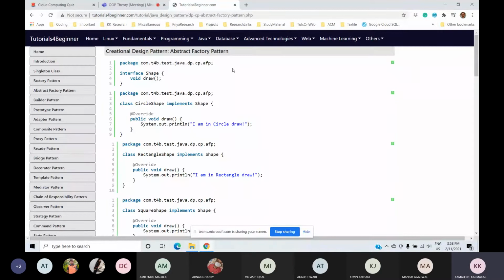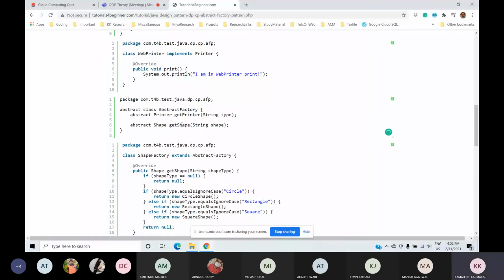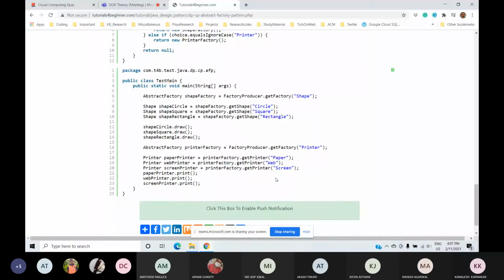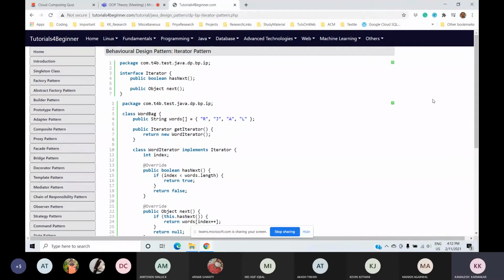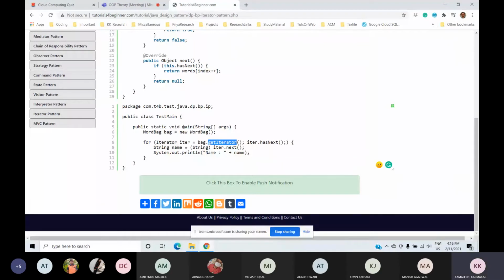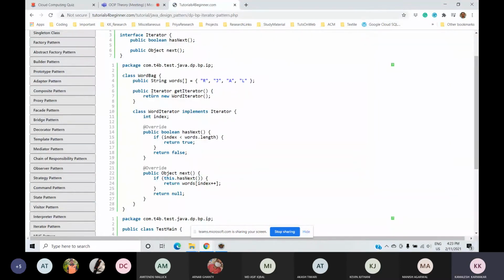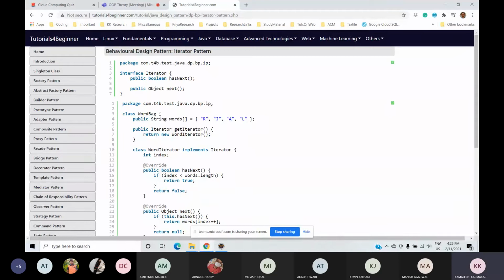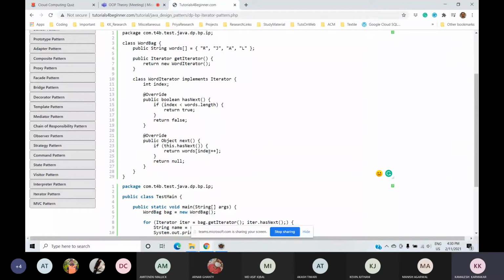2021 02 11 Object Oriented Programming